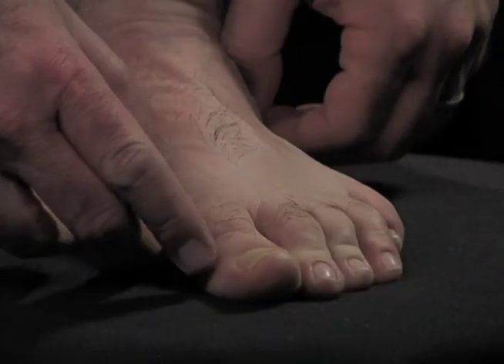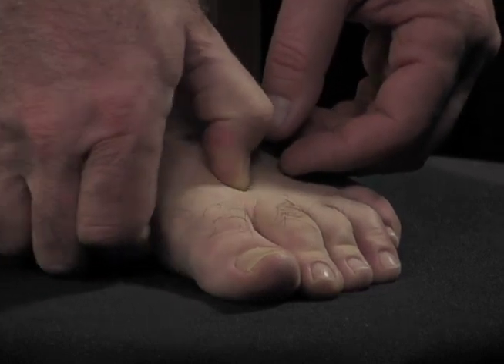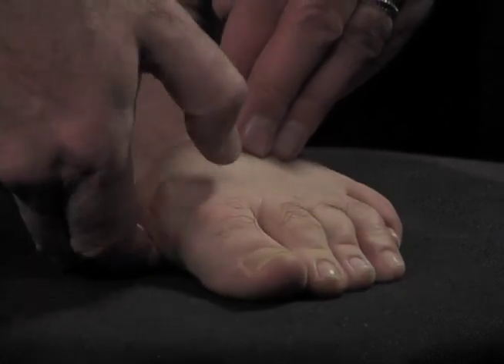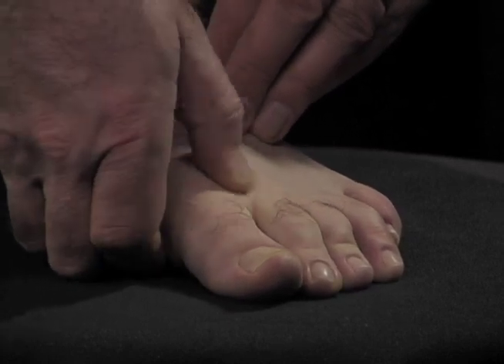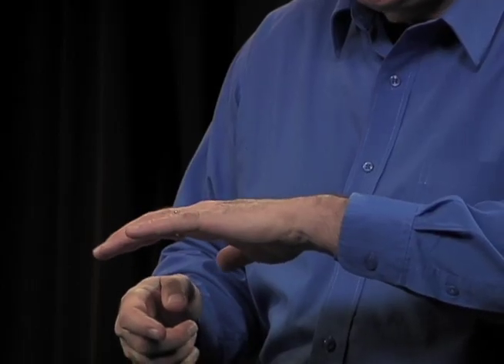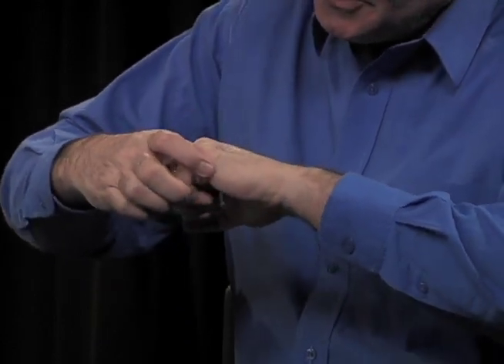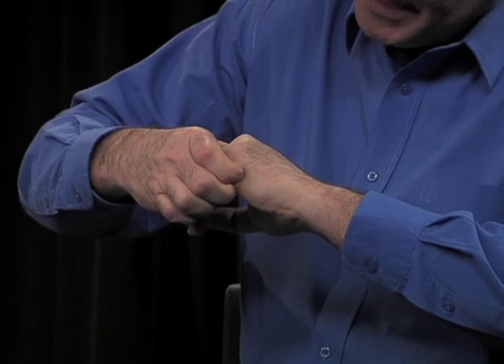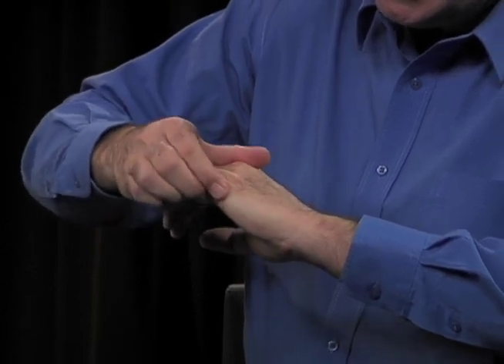Self Help Acupressure for Headaches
Discover step by step video instructions for relieving headaches on the side of your head. Easy to follow and can be downloaded onto Android smart phone.